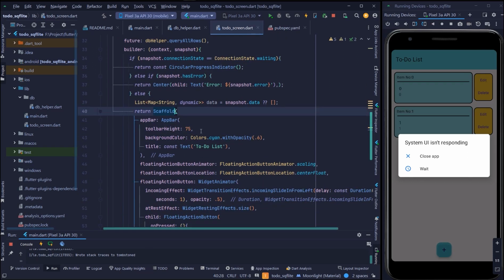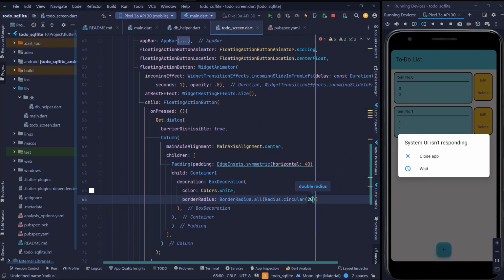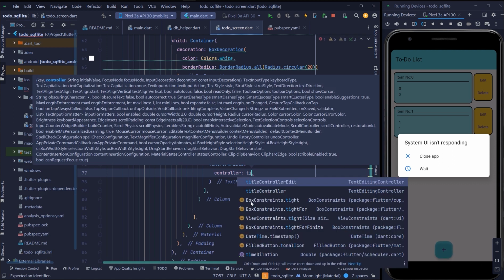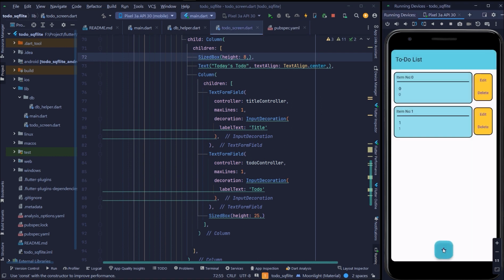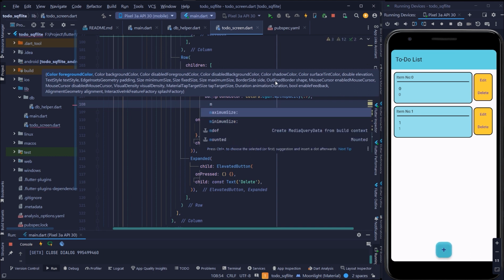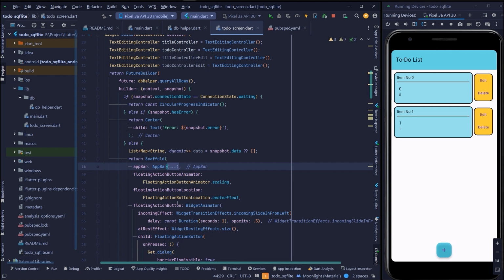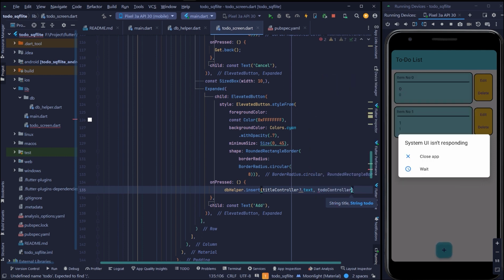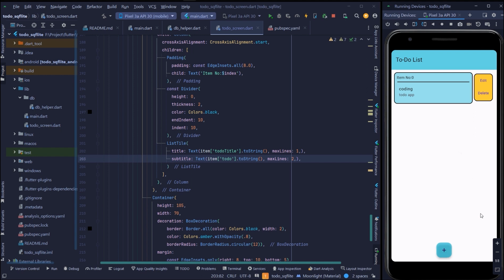How to Retrieve Data from SQFLite & Apply Insert Method Part 5/8 | TODO App | Flutter Project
TODO App in Flutter with SQFLite Database & GETX. This is the part five of the series with implementation of insert method & retrieve data from database.